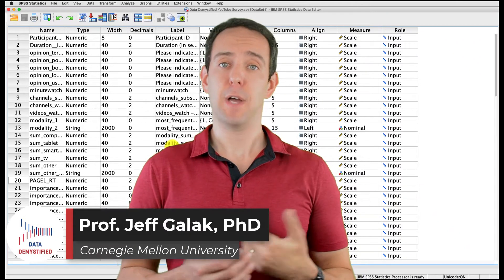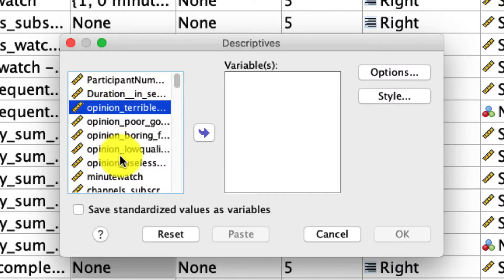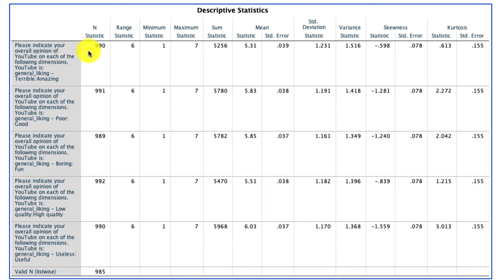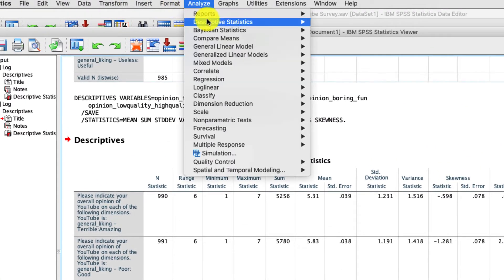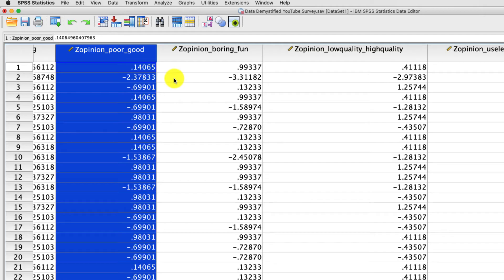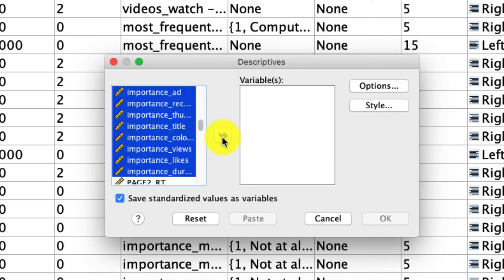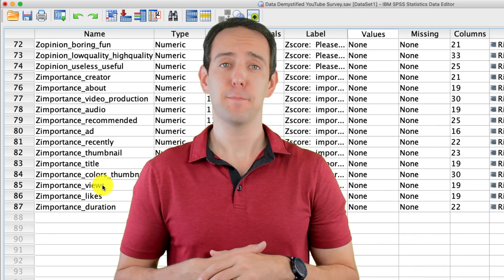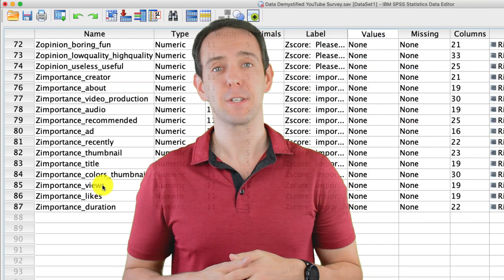Descriptive Statistics in SPSS (SPSS Tutorial Video #5)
In this video, I cover the details of how to use the "DESCRIPTIVE STATISTICS" tool in SPSS to give you a sense of how to get a quick understanding of your data including a look at means, medians, variances, standard errors, and so on. I then then give you a chance to try for yourself.